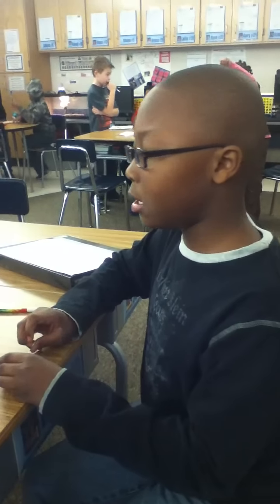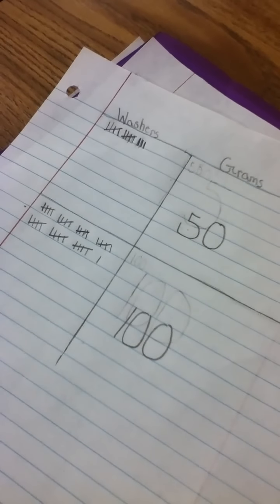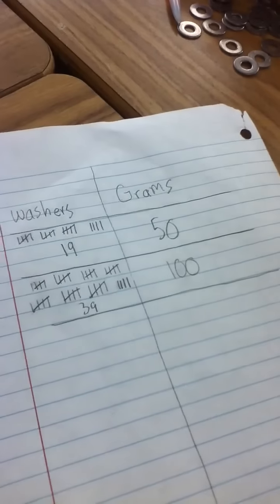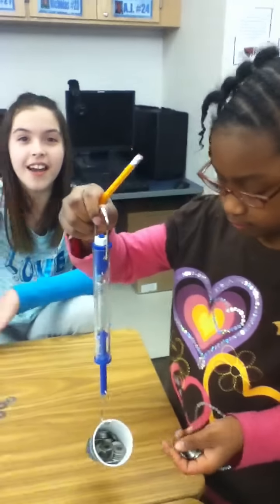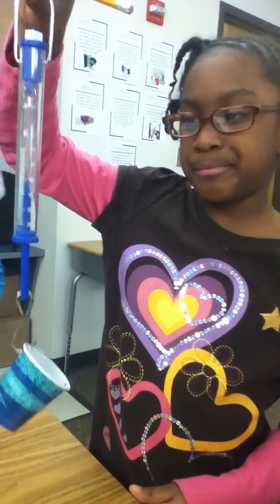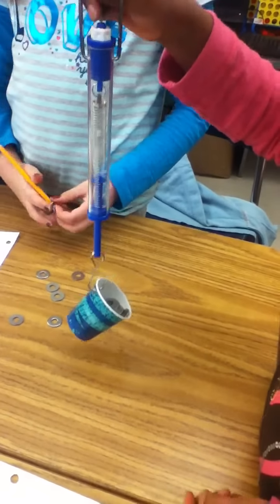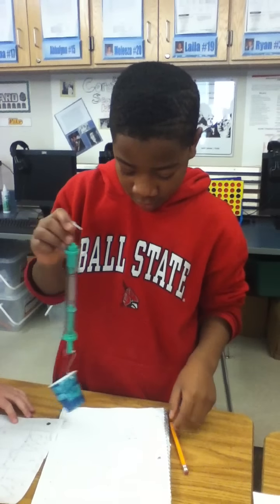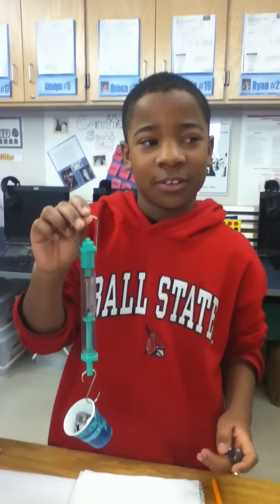Measuring Washers in Grams in RamZland!😎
4th grade students in Mr. Ramsey's class measure washers in grams with handheld scales.